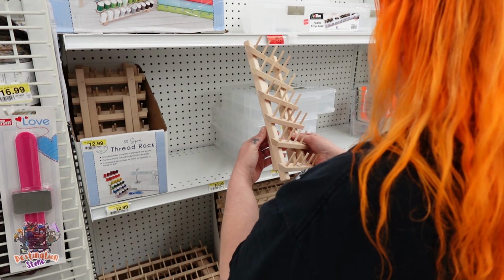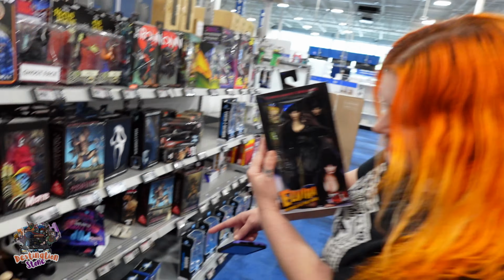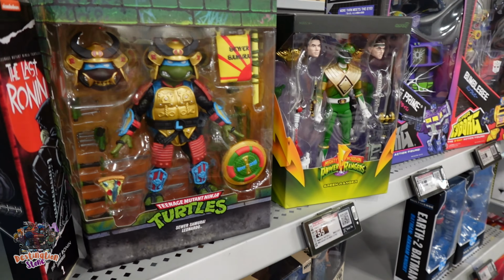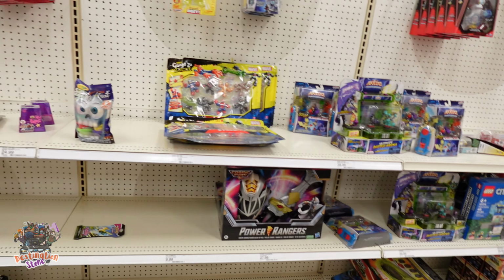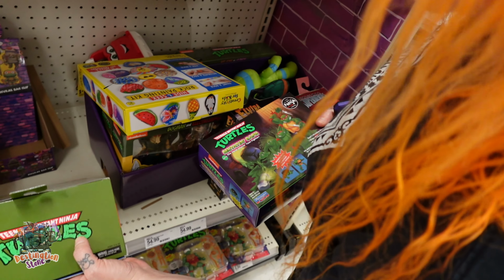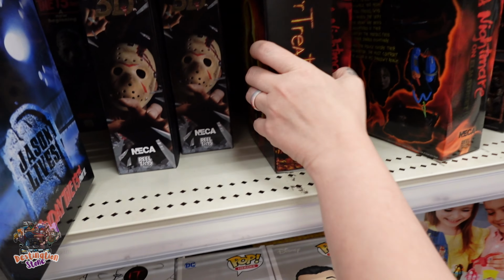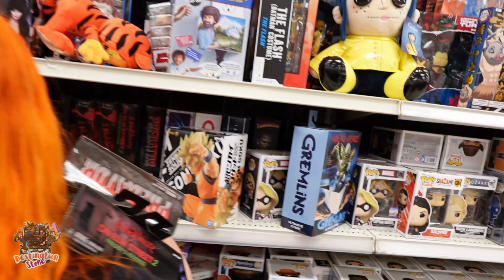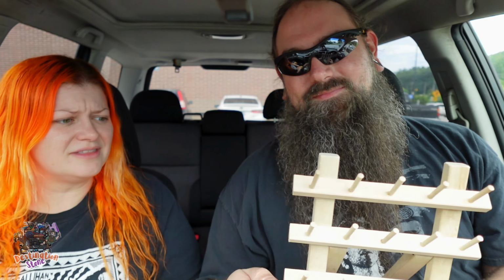NEW South Park Merch at Target!🎯| Mortal Kombat Contest | Destination: Toy Hunt Vlog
What's up you guyz!?!
Today we are back in our stomping grounds and we are hitting up some local favorites. Starting with Best Buy to pick up a brand new piece of equipment and have a Mortal Kombat Contest!
PLUS we discover new South Park merch at Target and swing by Walmart as well.
So hop in the Munster Mobile and let's hit those isles for another toy hunt vlog!
Let's GOOO!!!

🎥🎬🎞️Wanna be part of the production? Become a Producer (channel member) and get EXCLUSIVE swag from DS!➡️

LIVE streams EVERY Wednesday @ 7:05pm est!
ONWARD & UPWARD!💥
Check out Stevie's Channel! ➡️  @EVIEFROST
Check out Dwayne's Channel! ➡️  @darwindraykyn
💥🏪DS Shops🏪💥
Stalk us on Socials!

📨Have something you want to send us?📨
             Destination Stone

Filming Equipment:
- Sony ZV-1F
- GoPro Hero8
- GoPro Hero10
- GVM Lighting
- Suptig Diving Light